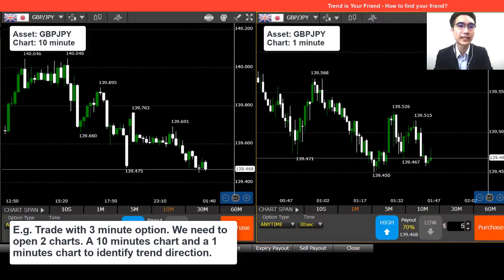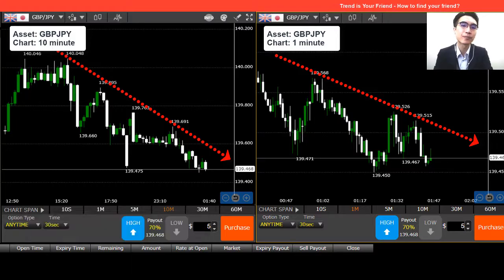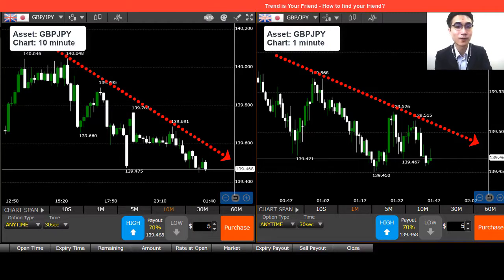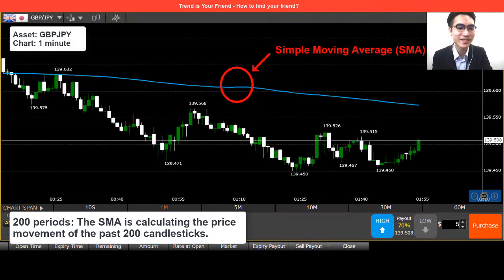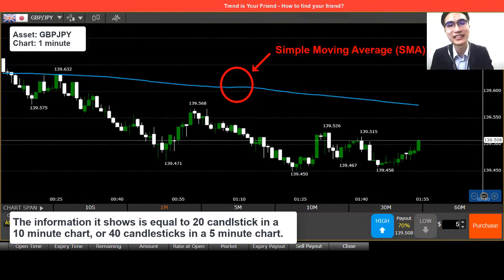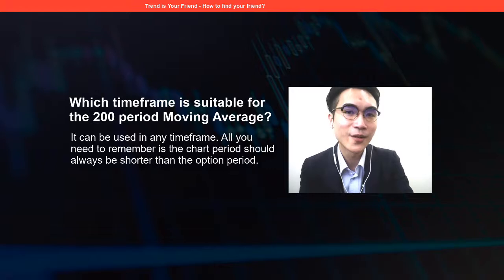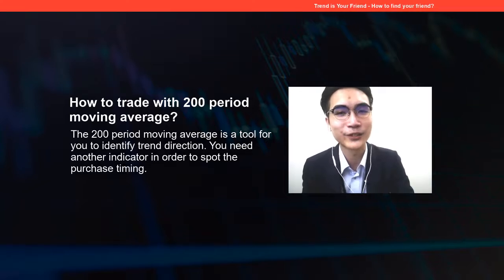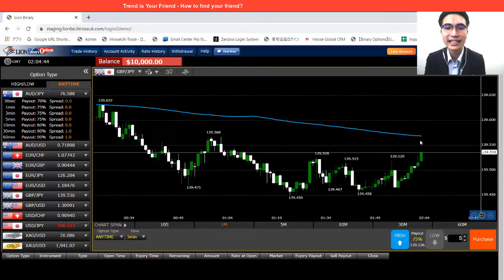Trend is Your Friend - How to find your friend?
There was a question last week when I was talking with one of my customers, he was asking when identifying trend direction whether it’s necessary to confirm trend direction in the 1 minute or 5 minutes chart. I guess this is the question a lot of you are having as well.

In today’s video I will show you how to identify trend direction by using multiple charts under different timeframes and how you might be able to do it easier with little help from technical indicator. Take a look at the video to find out more!